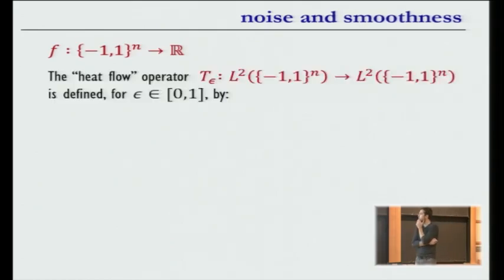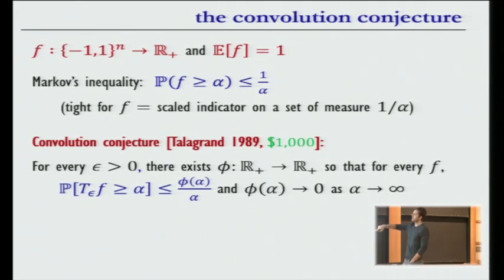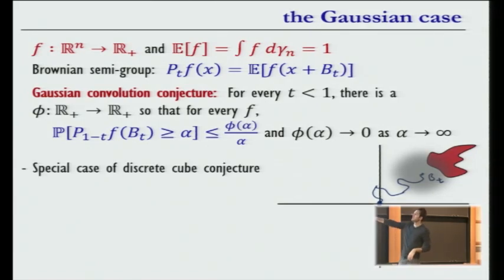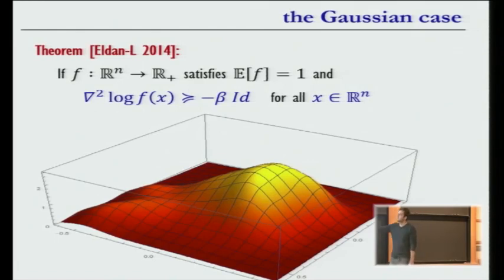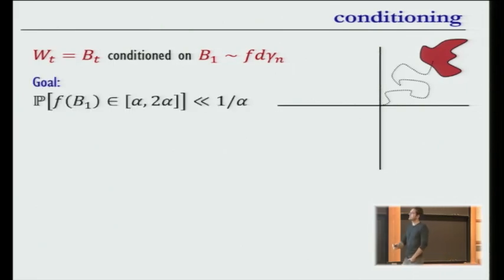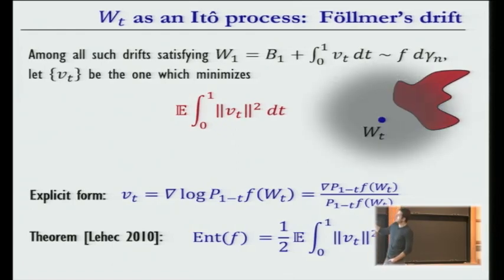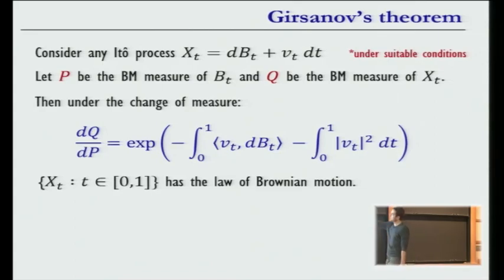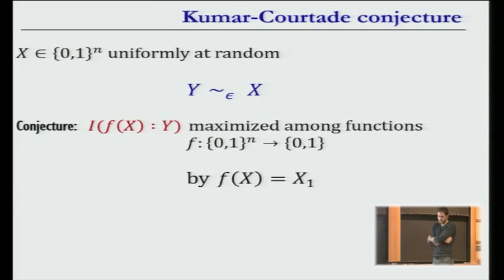Talagrand's convolution conjecture and geometry via coupling - James Lee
James Lee

This is joint work with Ronen Eldan.